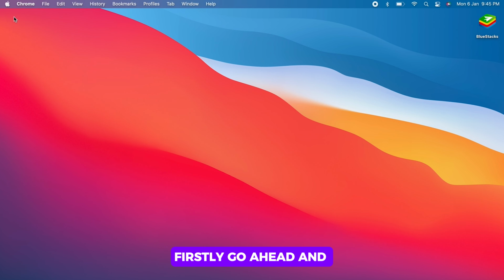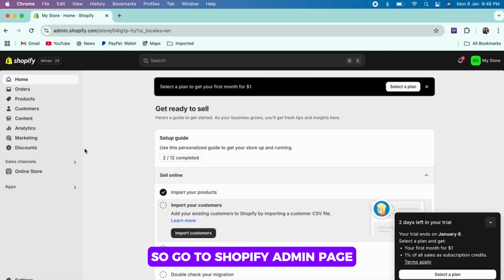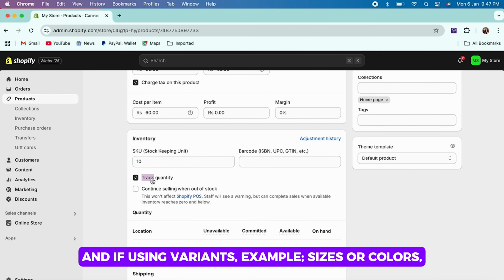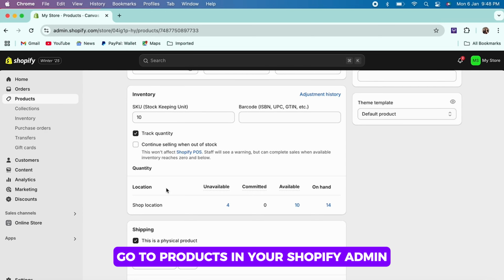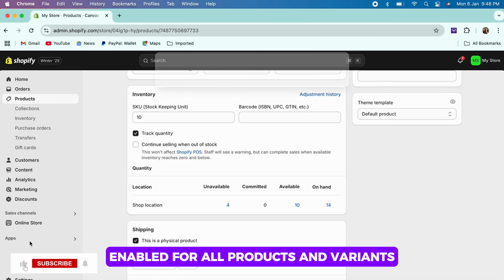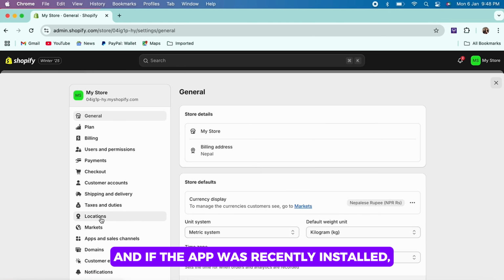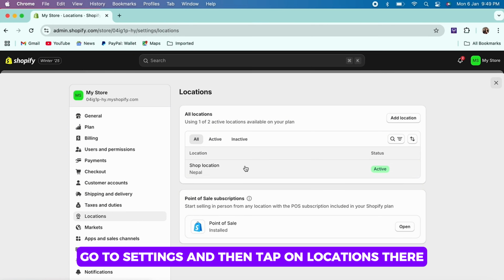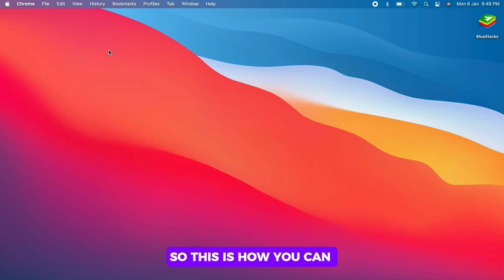How To Fix Shopify Inventory Not Tracked (2025)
**How To Fix Shopify Inventory Not Tracked | Full Guide 📲📦 | Master E-Commerce Inventory Management in 2025**

Resolve common issues with untracked inventory on your Shopify store using this detailed guide. Ideal for Shopify store owners who want to ensure accurate stock levels and avoid overselling in 2025.

In this video:
0:00 - Introduction
0:05 - How To Fix Shopify Inventory Not Tracked

This video provides a comprehensive walkthrough on troubleshooting and resolving issues when your inventory is not being tracked correctly on Shopify. Learn how to check your inventory settings for each product, ensure that the "Track Quantity" option is enabled, and verify that product variants are correctly configured. Gain insights into integrating third-party inventory management tools if necessary and tips for regular inventory audits to maintain accuracy.

Keep your Shopify store running smoothly and efficiently by mastering inventory tracking with our expert guide for 2025!